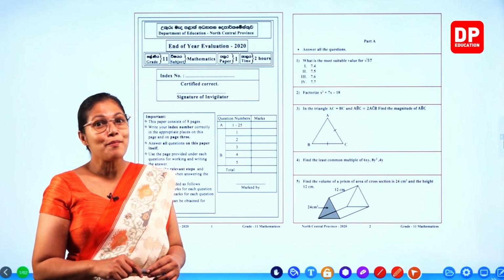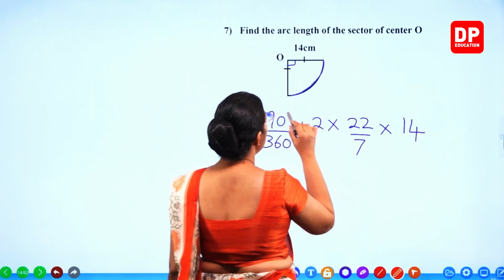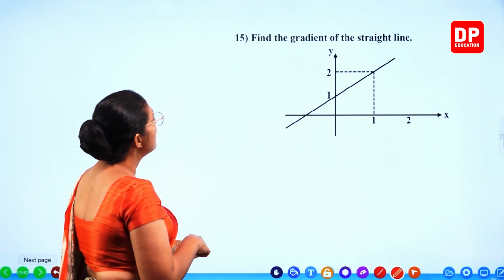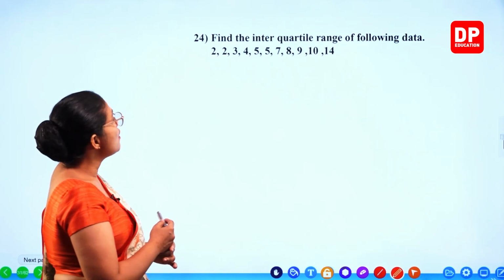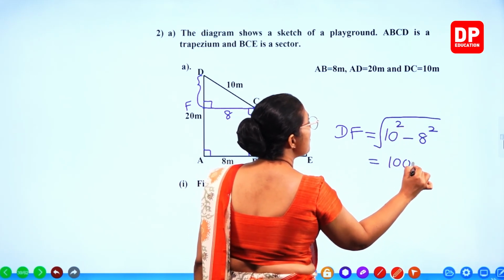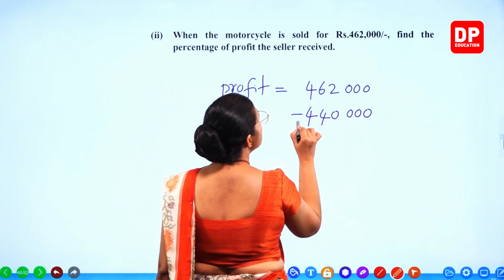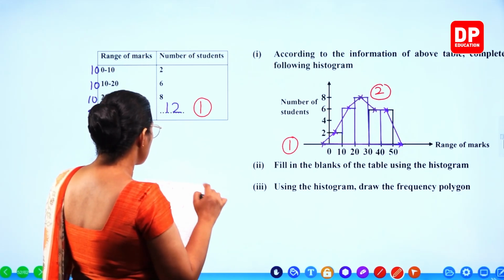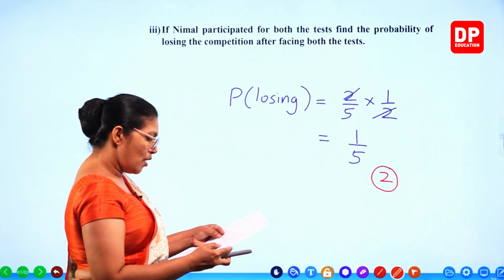2020 GCE Ordinary Level Mathematics Provincial Paper | North Central Province 2020 | Paper 01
2020 GCE Ordinary Level Mathematics Provincial Paper | North Central Province 2020 | Paper 01

🔴 Download Exam Paper PDF -